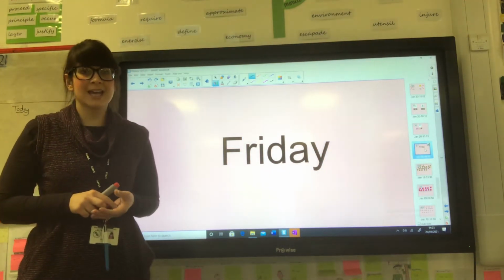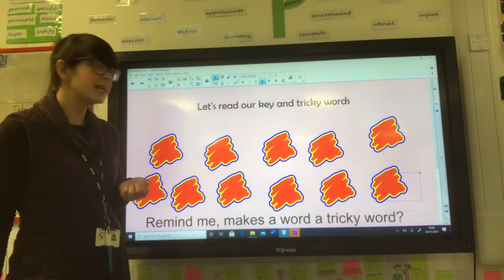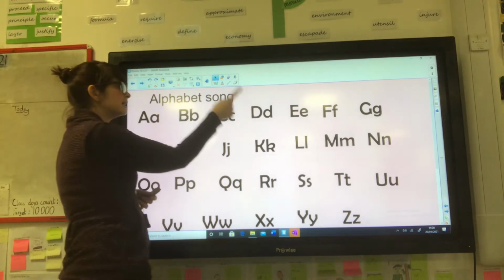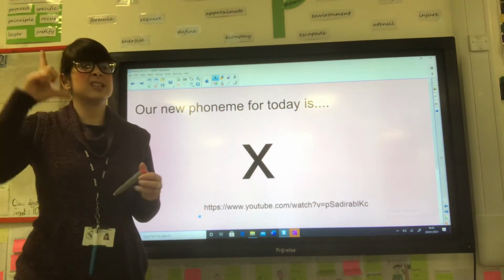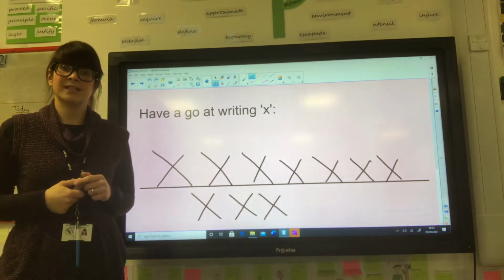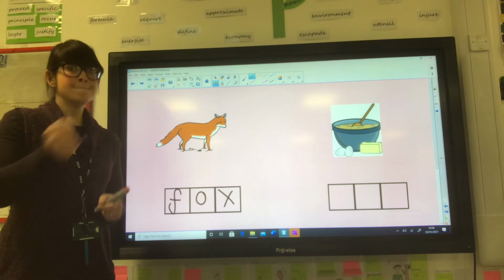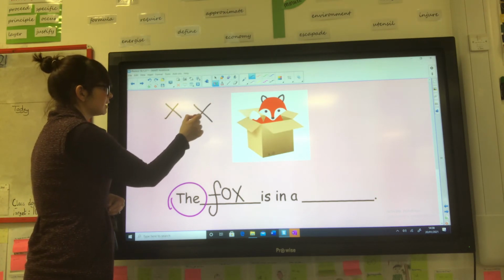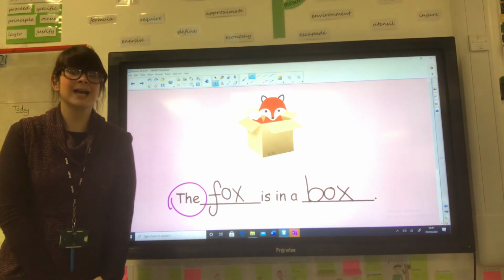Mrs Lamb Phonics 22.1.21